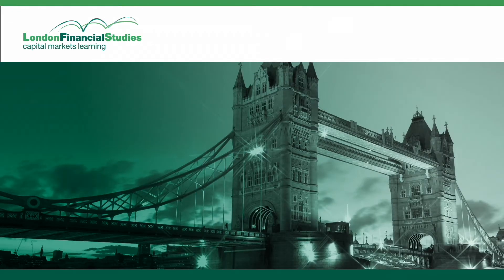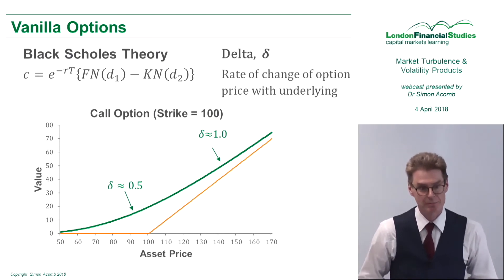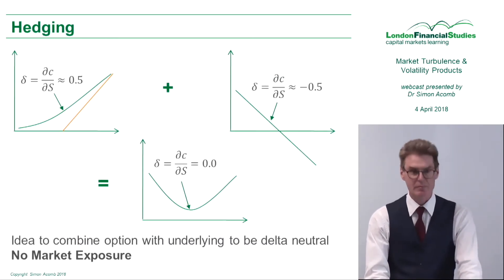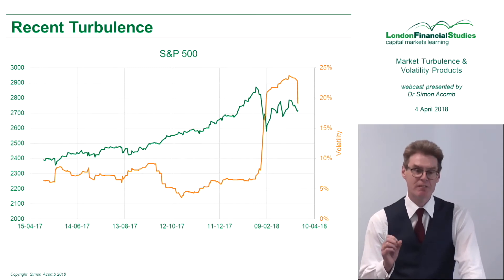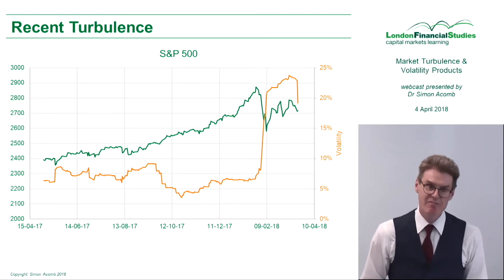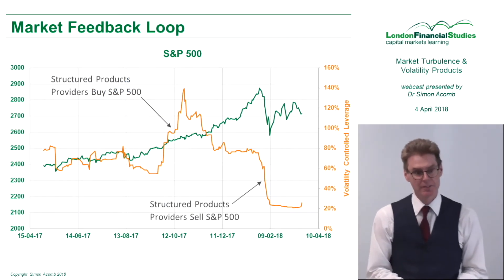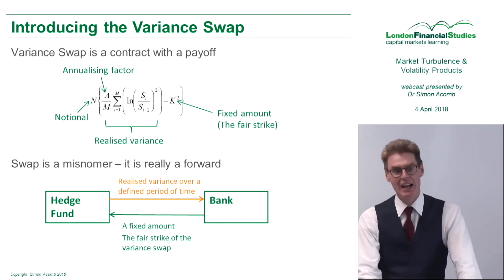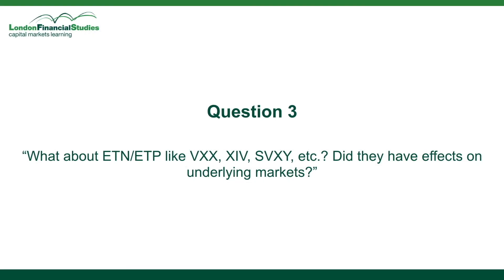LFS Webcast series - How Volatility Products Can Move Underlying Markets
In this webcast Dr Simon Acomb addresses the recent volatility disaster that hit the markets and explains how volatility products can move underlying markets. Agenda:

- An overview of how market participants hedge volatility products
        - How this impacts supply and demand in the underlying markets
- An introduction to Volatility Controlled Indices
        - How these products giving rise to sell orders in falling markets and cause a negative feedback loop
- Discussion of intraday delta in variance swaps
        - How this impacts the market close